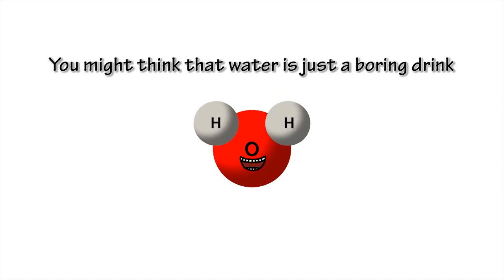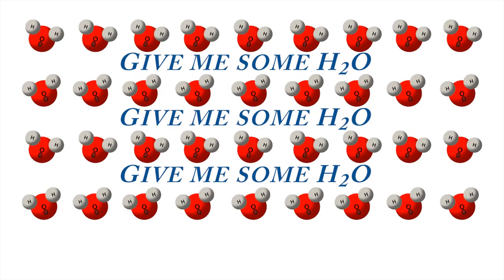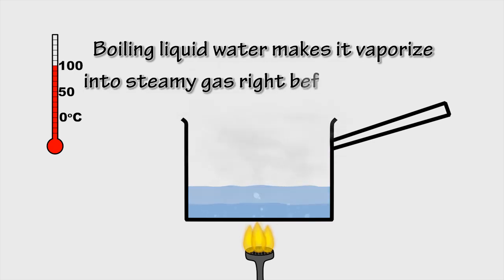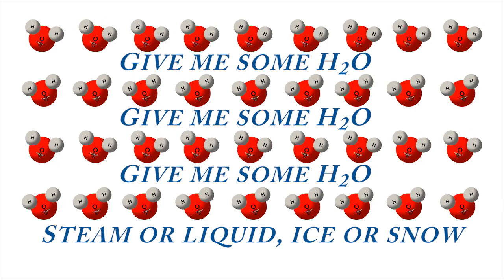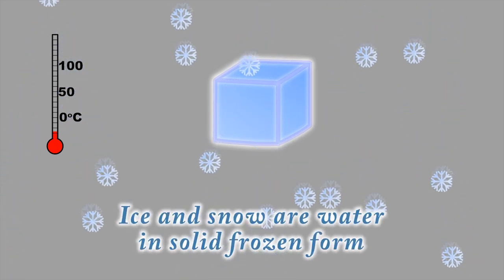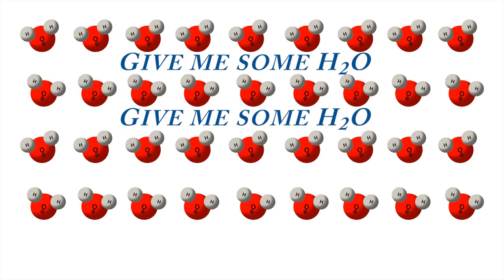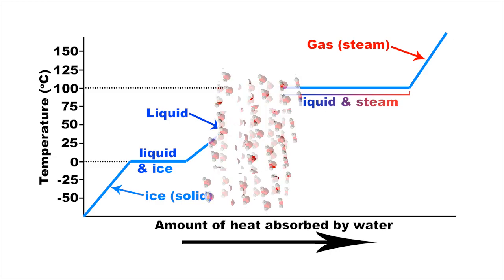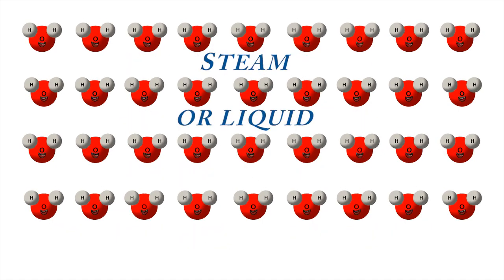Water Song by Peter Weatherall